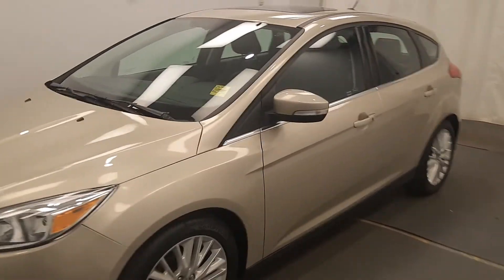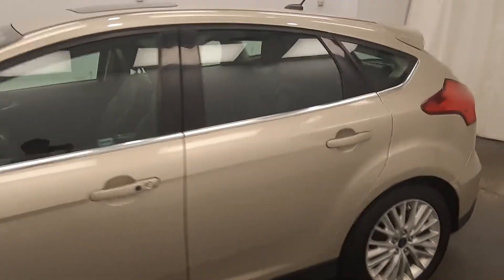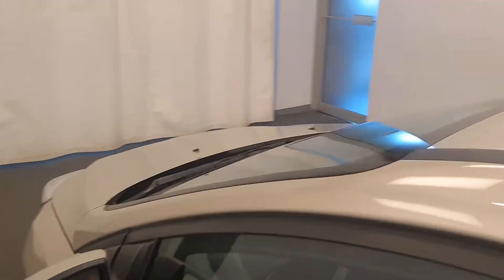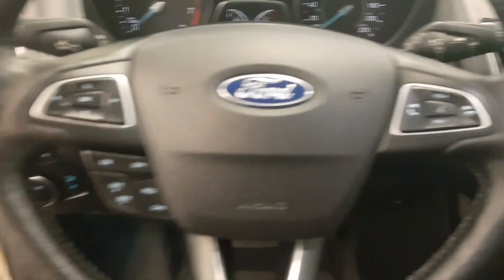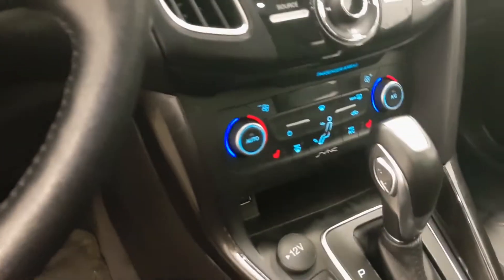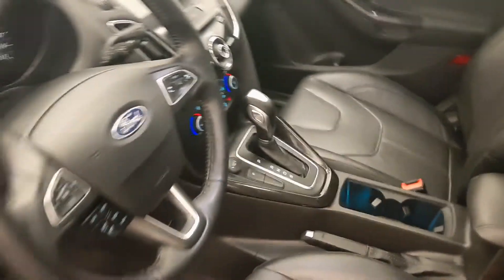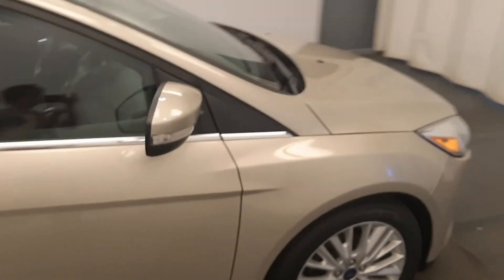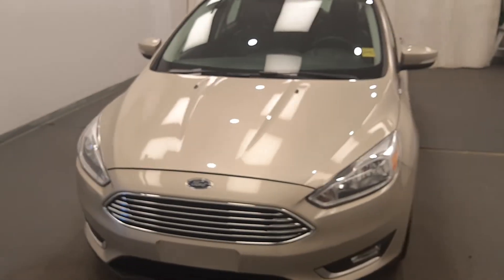2018 Ford Focus || 227995